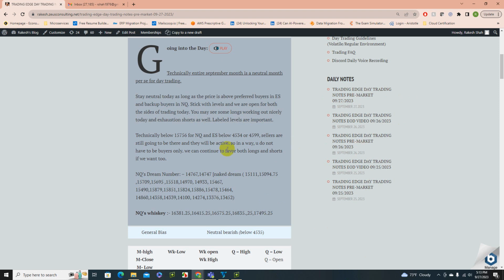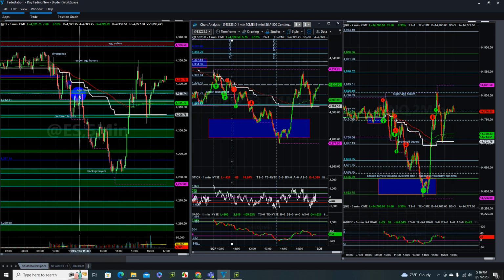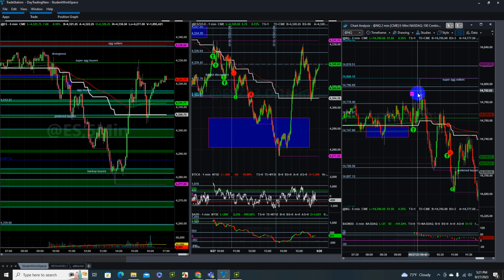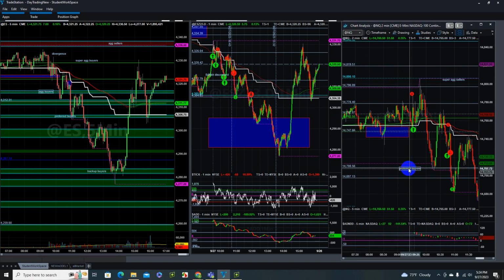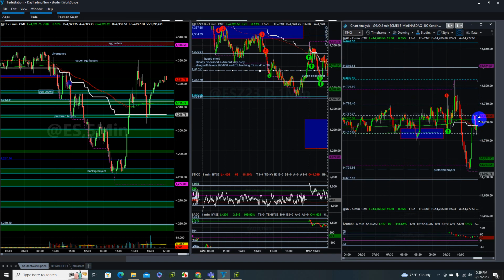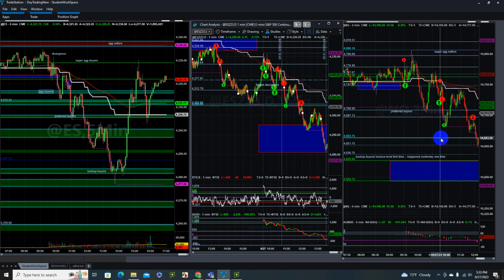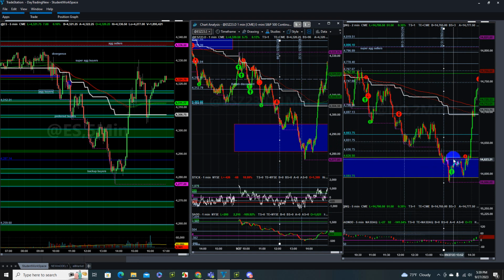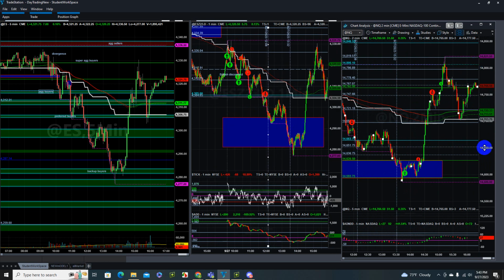Trading Edge EOD- Price action walkthrough S&P500, ES & NQ futures 09/27/2023